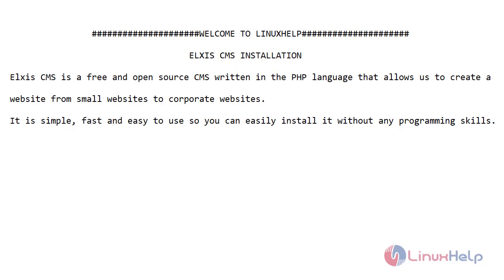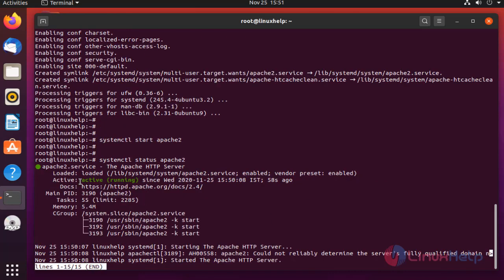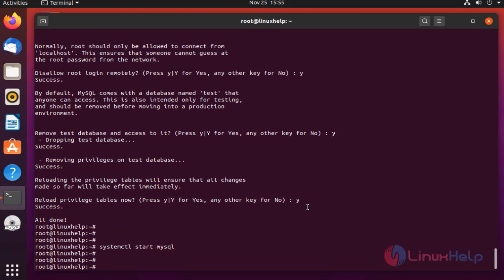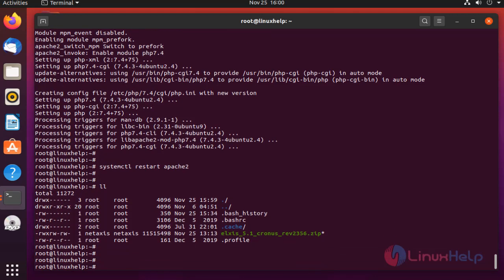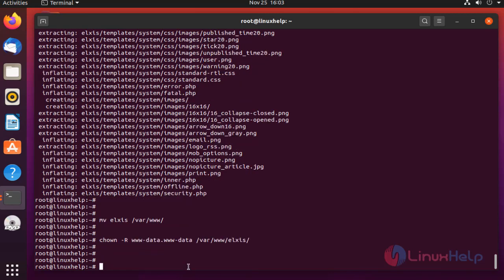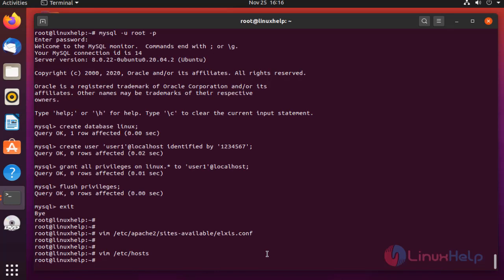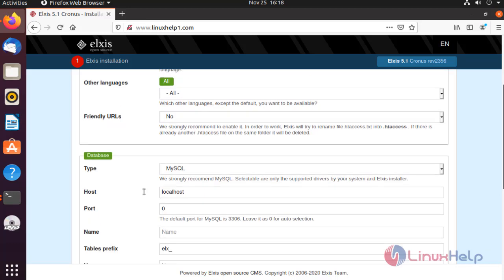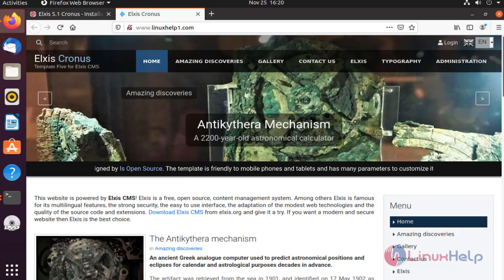How to install Elxis CMS on Ubuntu 20.4.1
Elxis CMS is a free, open-source system that allows you to create small, personal, or corporate websites. We can install it easily without any programming skills since it is simple, fast, and easy to use.